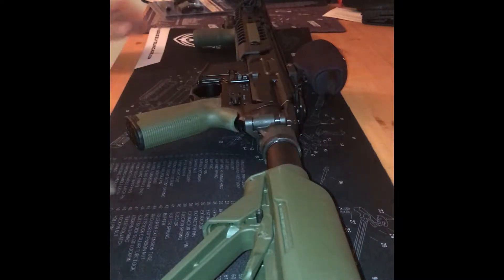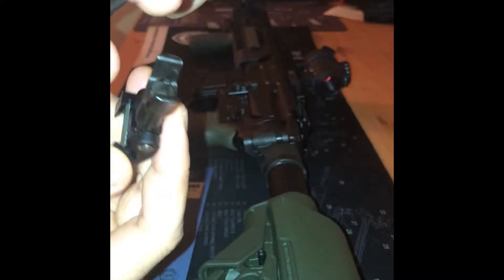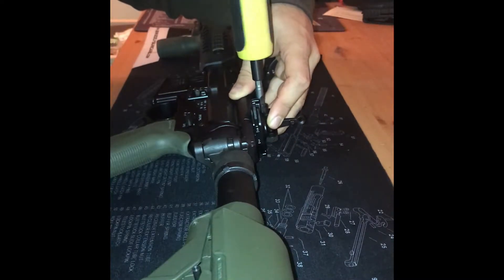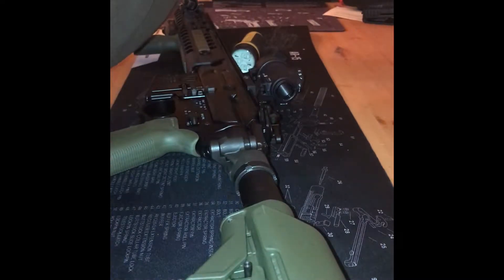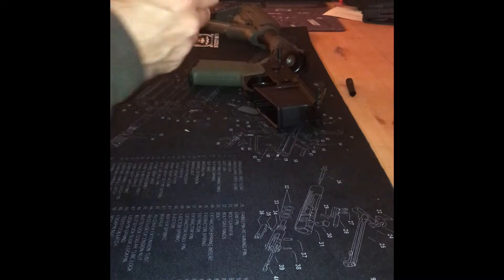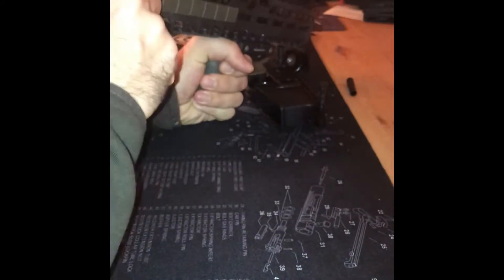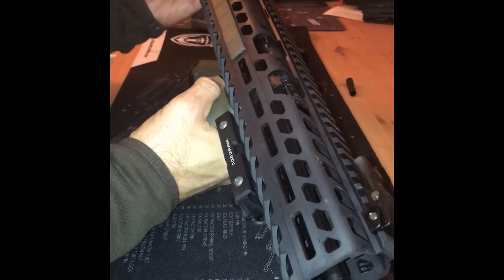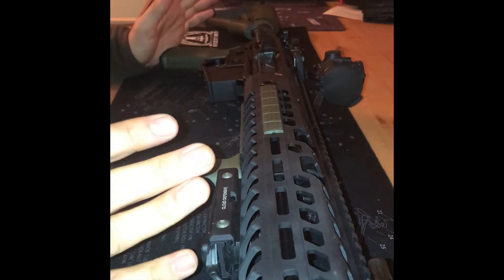Sig Sauer Virtus Upper Receiver Part 2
Midwest Industries CSR set